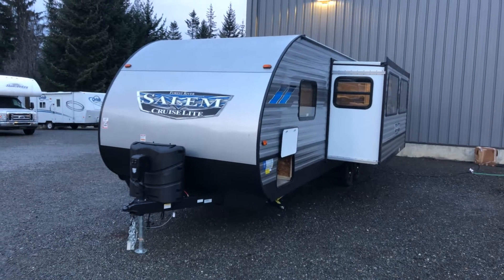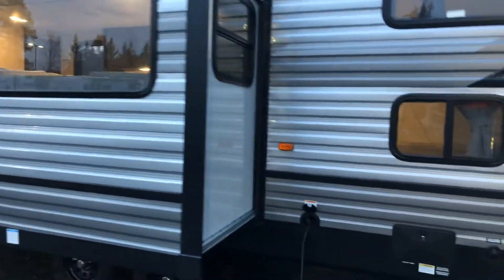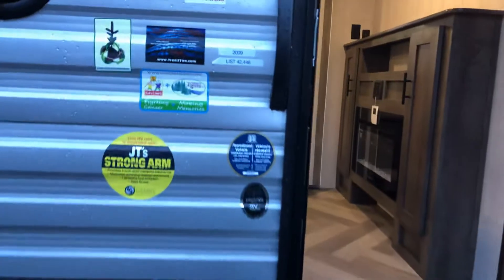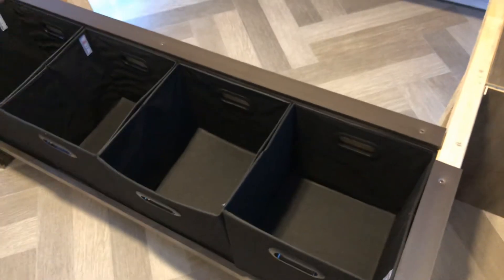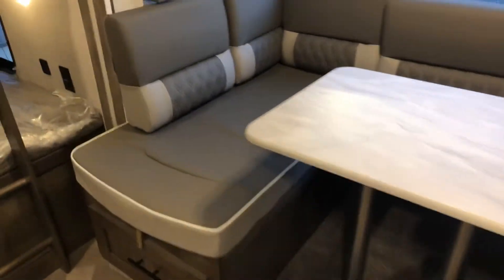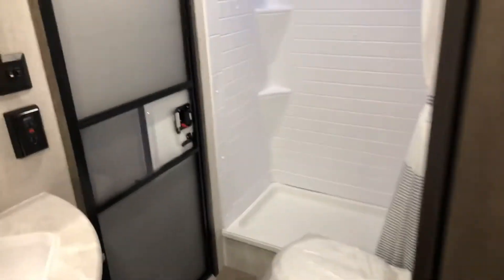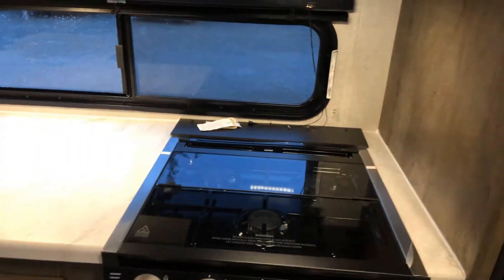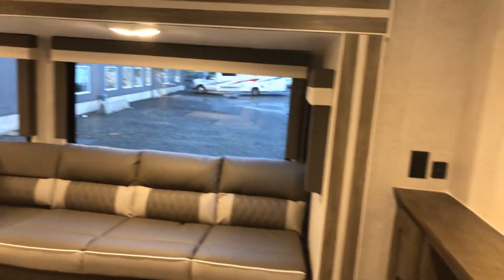2021 Salem Cruise Lite 263 BHXL #2009